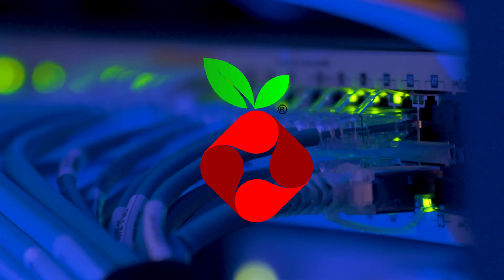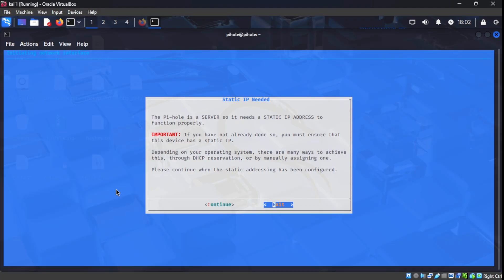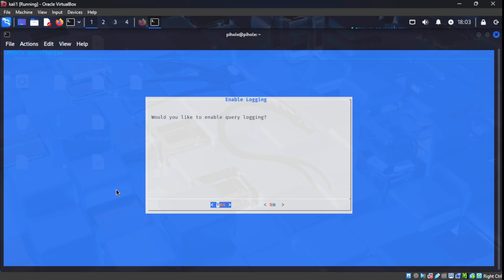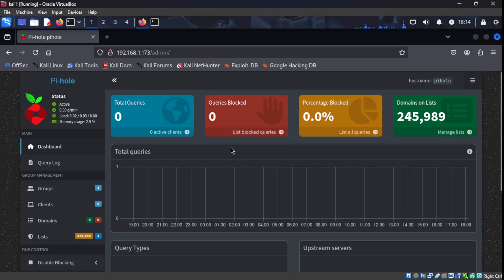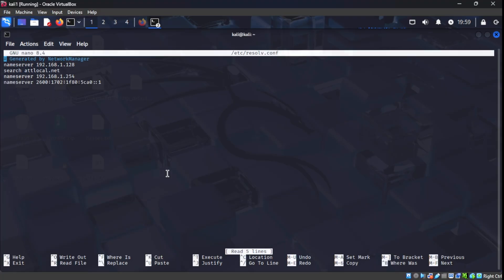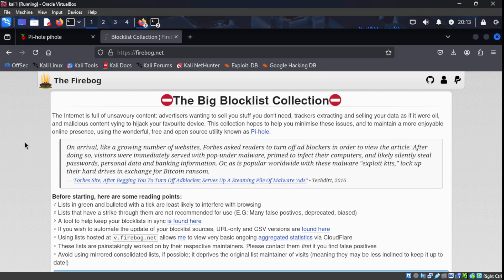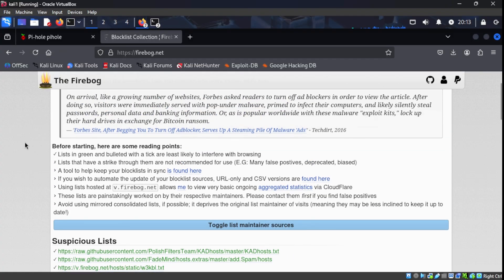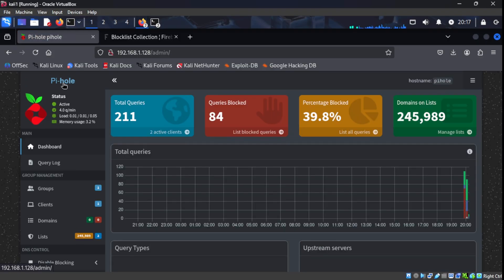Install Pi-hole in Minutes | Network-Wide Ad Blocking Tutorial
Tired of annoying ads, trackers, and slow browsing speeds? In this video, I’ll show you how to install Pi-hole—a powerful, open-source DNS sinkhole that blocks ads across your entire network.

Whether you're using a Raspberry Pi, Linux VM, or setting it up on a home lab server, this step-by-step tutorial walks you through everything you need to know—from initial setup to configuration and testing.